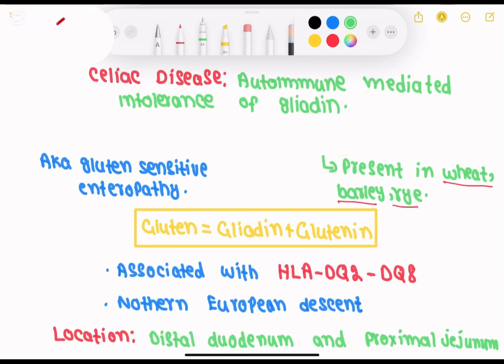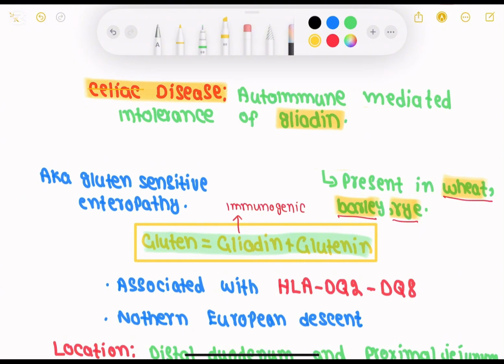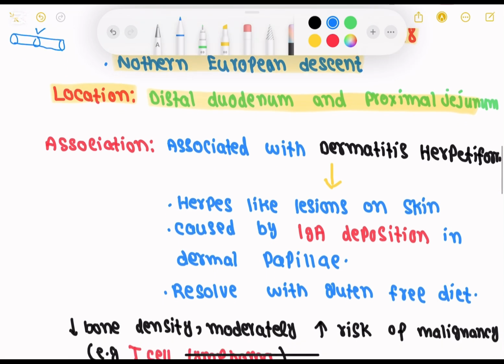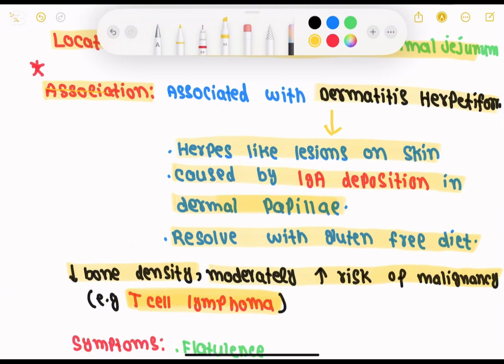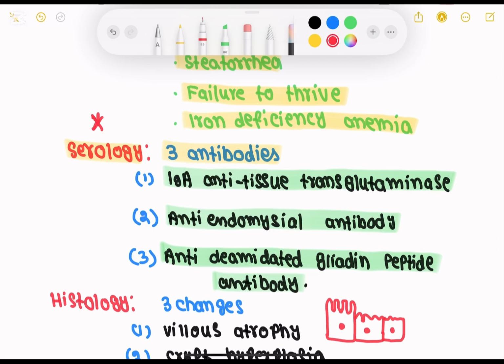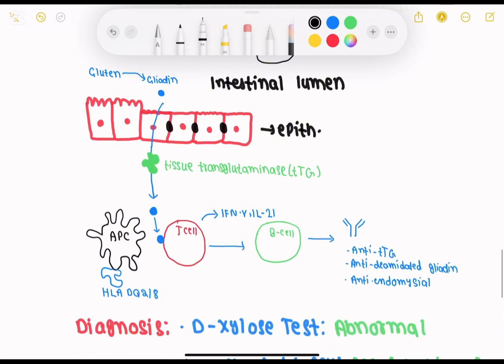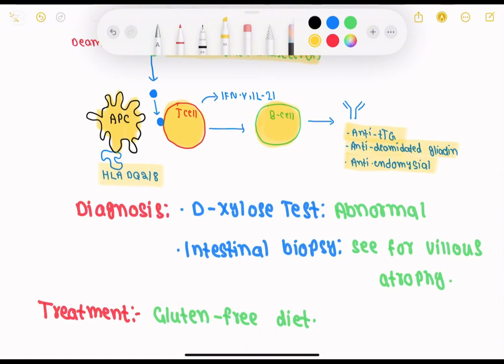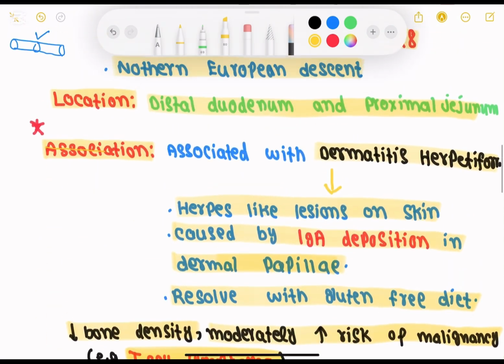Celiac Disease Explained | Pathophysiology, Symptoms & Diagnosis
This video explains celiac disease, its pathophysiology, clinical features, and diagnosis in a clear, high-yield way.
Topics covered:
Definition and etiology: gluten sensitivity and autoimmune response
Pathophysiology: villous atrophy and malabsorption
Common symptoms: diarrhea, weight loss, bloating, fatigue
Extraintestinal manifestations: anemia, osteoporosis, dermatitis herpetiformis
Laboratory findings: anti-tTG, anti-endomysial antibodies
Diagnosis: serology and small intestine biopsy
Management: gluten-free diet and nutritional support
Perfect for students preparing for NRE, USMLE Step 1, FCPS, and other medical exams.